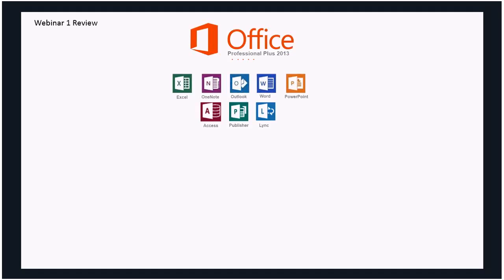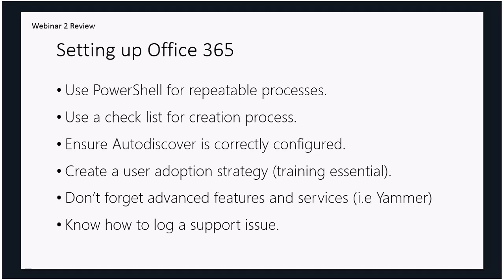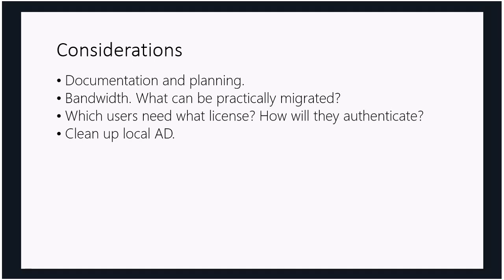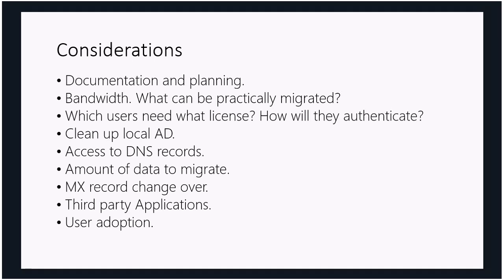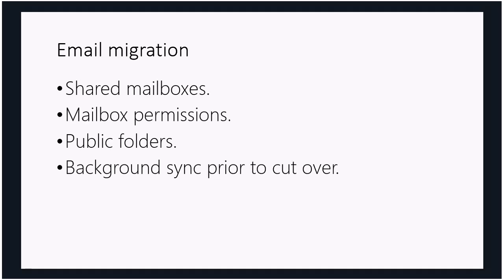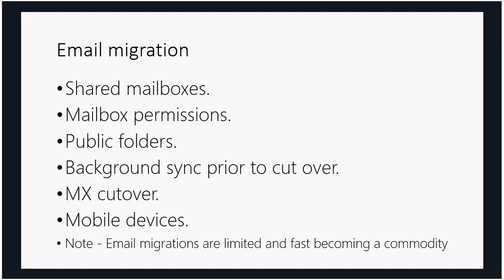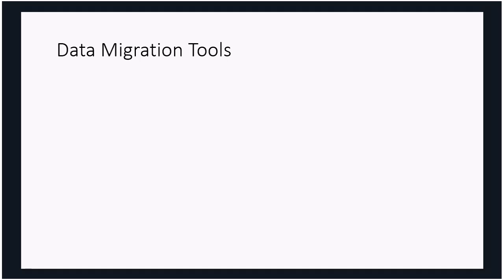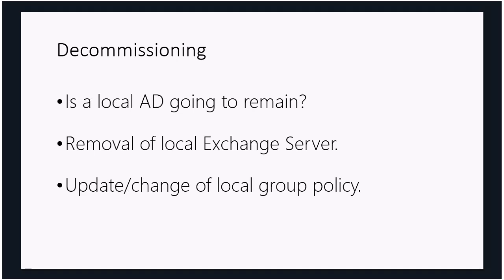(Part 3) Migration to Office 365 17 June 2015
In this video you be taken through the options when migrating information to Office 365. It will consider both email and file data as well as third party applications. You'll walk away with references and suggestions about how to make any migrations to Office 365 smoother.